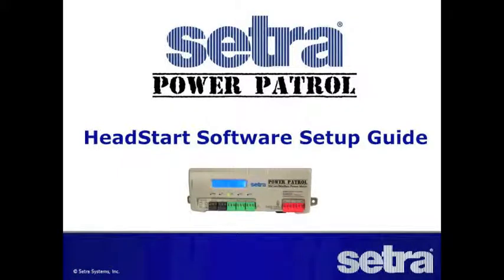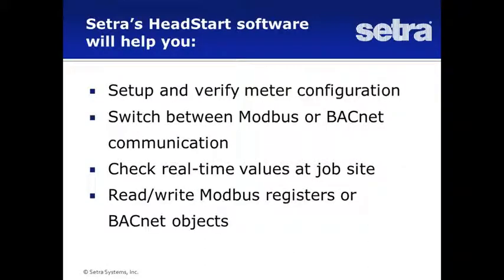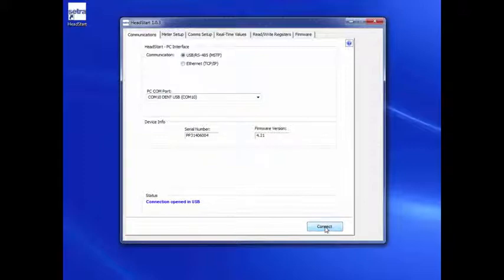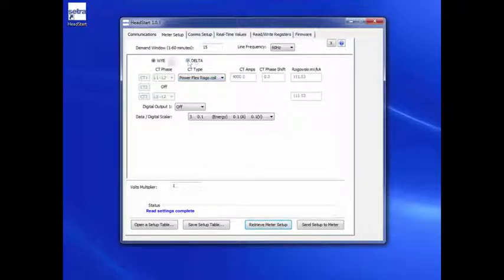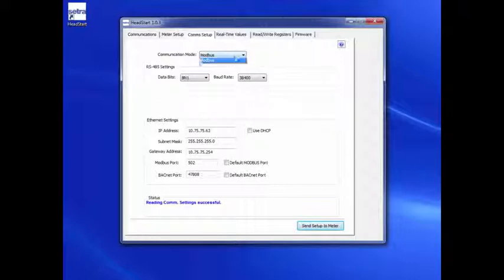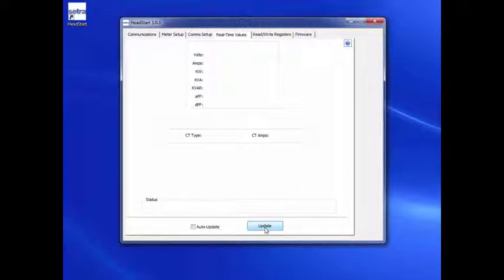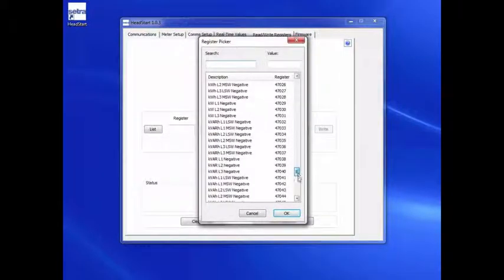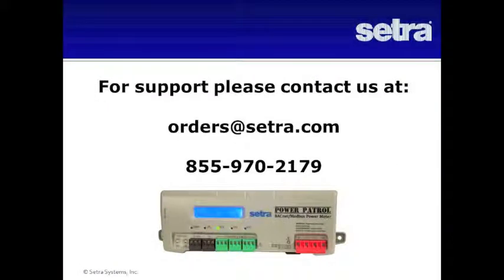HeadStart Software Setup Guide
The HeadStart software is used with the Setra Power Patrol meter.  This Windows based utility allows you to easily configure the meter prior to field installation by powering the device via USB port or checking real-time values before leaving the job site.

Setra's HeadStart software will help you:
-Setup and verify meter configuration
-Switch between Modbus or BACnet communication
-Check real-time values at job site
-Read and write Modbus registers
-Update meter firmware